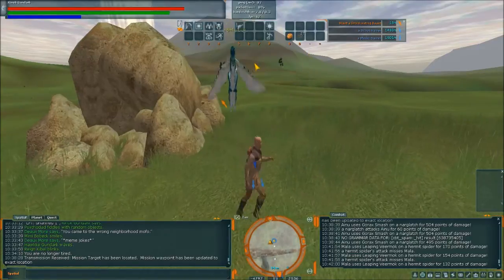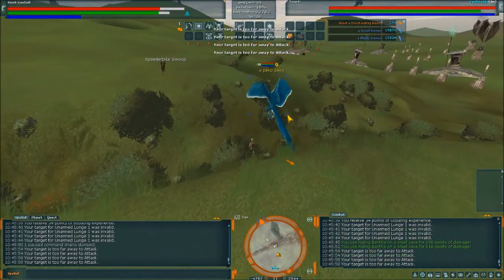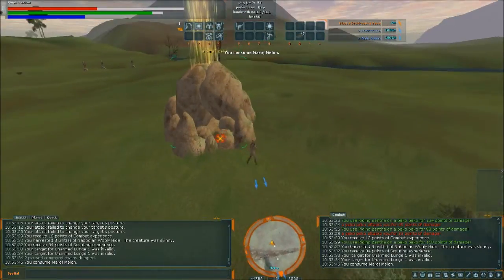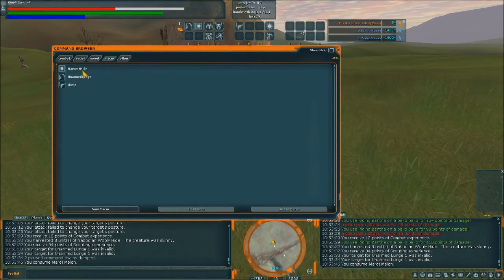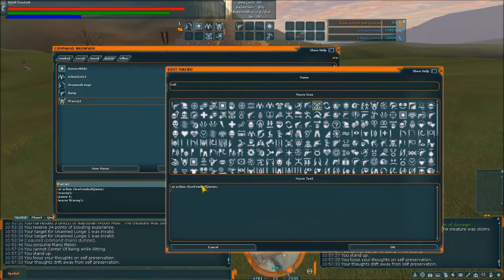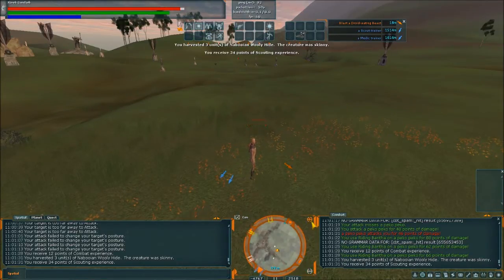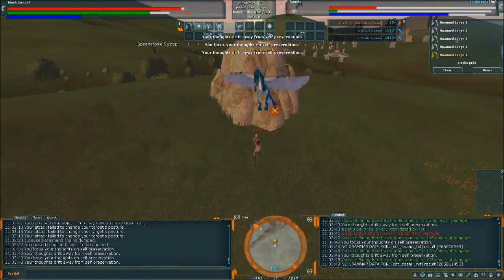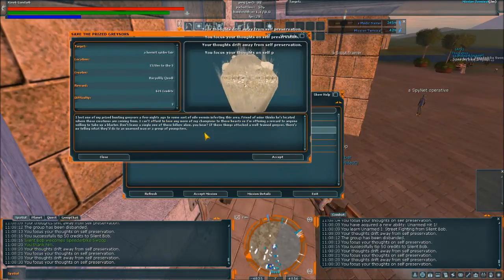Hawkke's SWGEMU Let's Play - E02 - Greatest game that was or ever will be [HD]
During this second episode, we continue grinding unarmed and collecting wooly hide, we continue the conversation on game mechanics and how to stack professions, Flavor of the Months(FoTM) and some of the intricacies of the game that make it enjoyable to me. I also go over how easy it is to get trained by other players instead of spending credits on it, and friendliness in general of the community.

Music Information
Artist: Kevin McLeod
Song: Five Armies
ISRC: US-UAN-11-00875